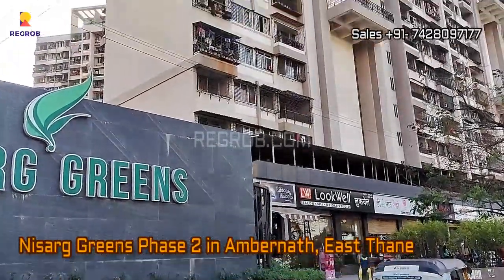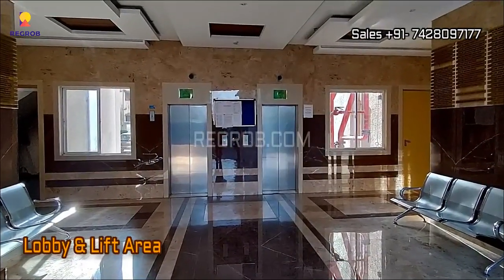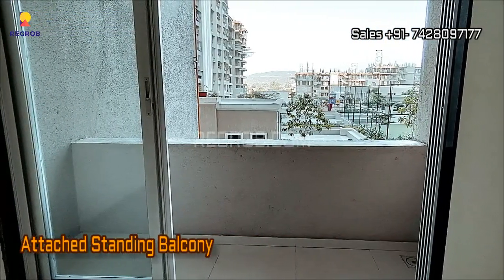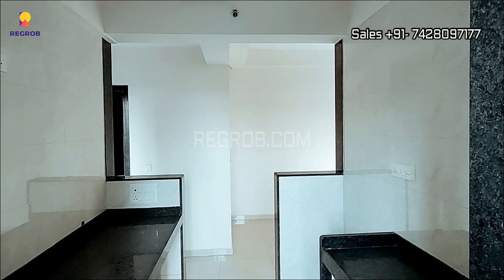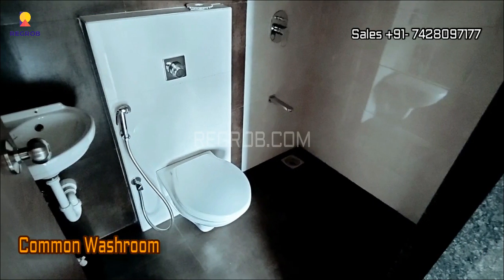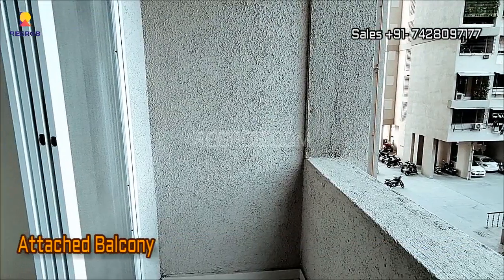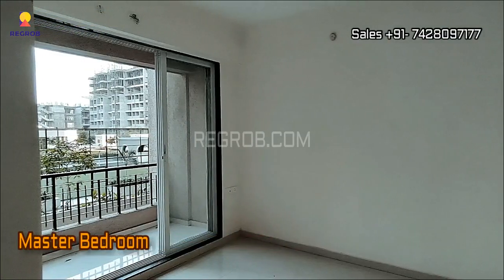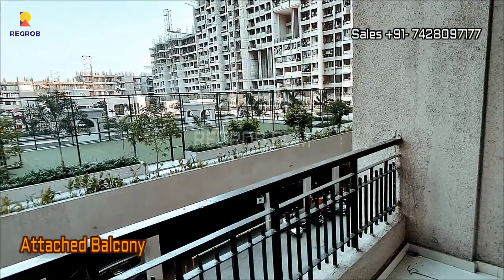Nisarg Greens Phase 2 |☎️+91-7669634473 | 1.5 BHK Apartments For Sale in Ambernath, East Thane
☎️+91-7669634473 | Nisarg Greens Phase 2 offers 1.5 BHK Apartments For Sale in Ambernath, East, Thane | Price Starts 43 Lacs (All Inc) | Location Highlights | Reviews | Actual Video | Amenities | Connectivity | Specifications

Nisarg Greens Phase II is a luxurious residential complex that offers buyers a lifestyle that is second to none. The project offers luxurious 1 BHK and 2 BHK Compact, Standard and Luxury Homes that come with a range of specifications such as 503 sqft to 780 sqft. The project also offers luxurious community living with expansive open spaces and designer landscaped gardens that are close to Ambernath Station.

Project Features:
• Phase 1: successfully delivered before possession timeline.
• 1200+ happy family staying already
• All top amenities
• School and commercial premises
• Phase 2 New 5 towers under construction.
• Site Address - Plot No. RH-1, B Cabin Rd, Ambernath (E) Thane 421501

Pricing & Configuration details:
• 1 BHK - 503 sqft Carpet Area | Price 43 Lacs (All Inc)
• 2 BHK compact - 625 sqft Carpet Area | Price 53 Lacs (All Inc)
• 2 BHK Standard- 720 sqft Carpet Area | Price 63 Lacs (All Inc)
• 2 BHK Luxury - 780 sqft Carpet Area | Price 69 Lacs (All Inc)

Key Highlights of Nisarg Greens:
• 25 Acre premium residential township
• Well Designed Apartments
• 80,000sqft of podium amenities
• 18 storey high rise towers
• Ample open space
• Attractive offer plans

Amenities
• Gymnasium
• Swimming Pool
• Kids Play Area
• Senior Citizen Area
• Cricket pitch
• Jogging track
• Community Hall
• Badminton court
• multipurpose court & Many more

Location Advantage:
Ambernath is one of the most attractive locations to own a home in Mumbai beyond Thane. It has a promising social and physical infrastructure and evolving neighbourhood. Ambernath has good connectivity to some of the important areas in the proximity such as  Sawant Arcade Mall, Katai Pipeline Road, Gautam Hospital and so on.

Proximities:
• walkable distance from Ambernath station
• Ambernath-Badlapur pipeline road in the vicinity
• Arya Gurukul International school CBSE board in premises
• Reliance Smart in premise
• commercial shops on the premises
• City hospital and Ashwini Hospital nearby
• SS Jondhale Polytechnic college nearby
• Wellness Forever Medical 24 Hours